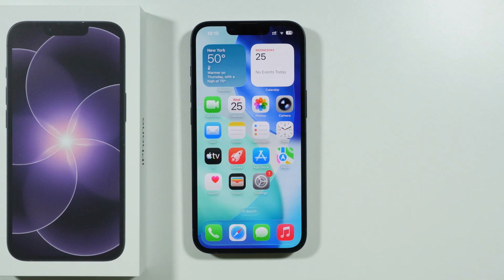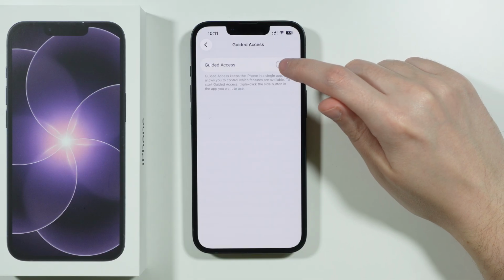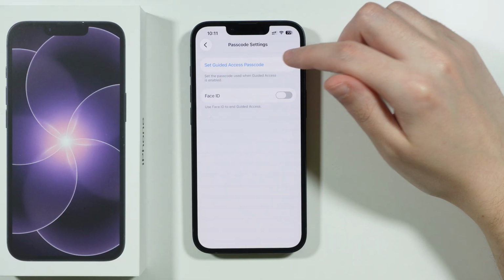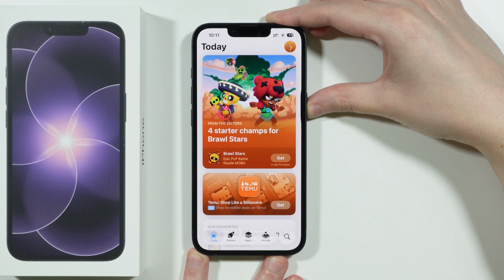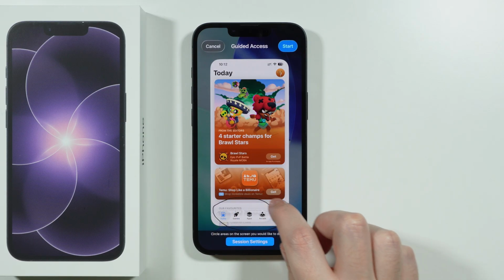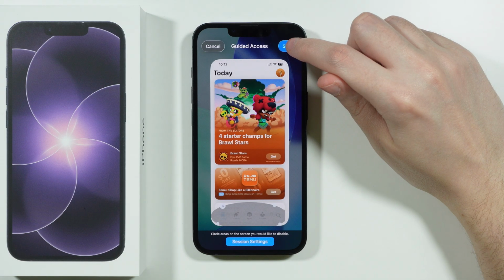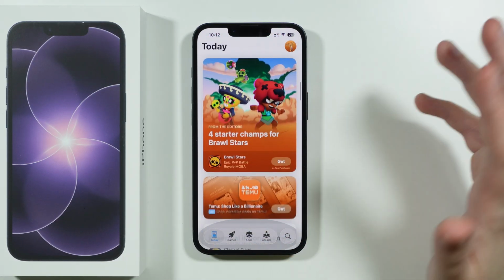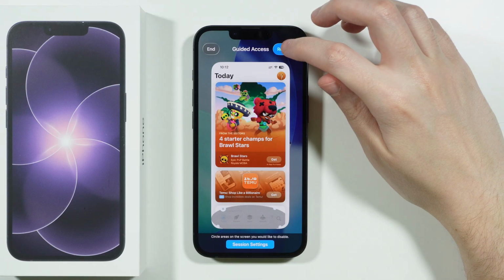iPhone 17e: How to Turn ON/OFF Guided Access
In this video, I'll show you how to turn ON and OFF Guided Access on the iPhone 17e. Follow these simple steps to enable or disable this feature and enhance your iPhone experience.